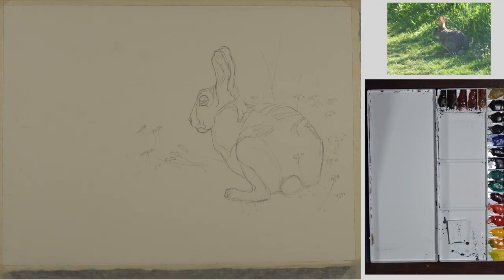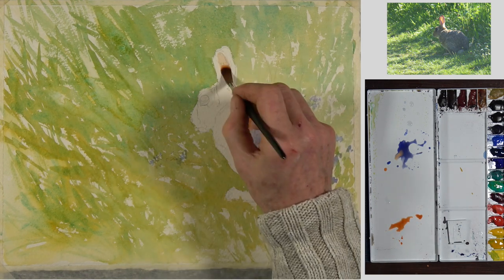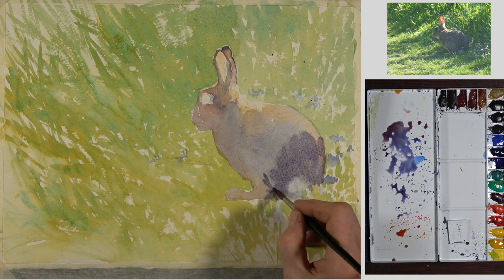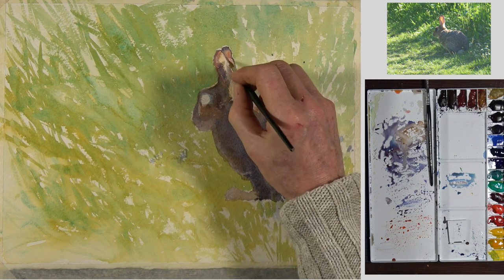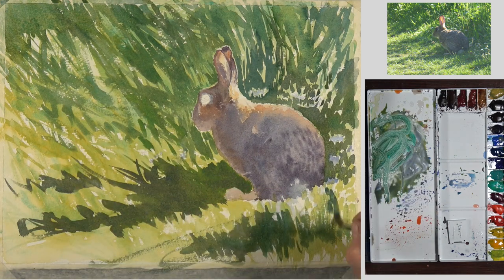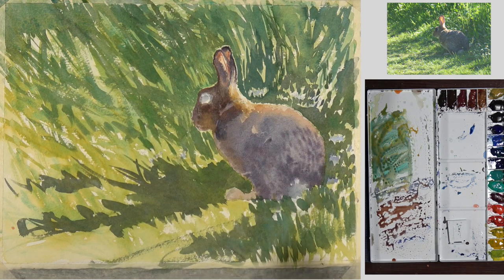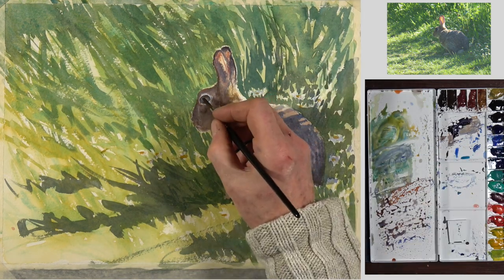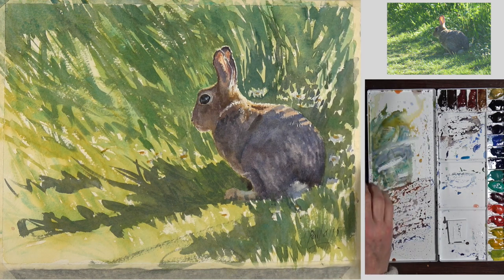A watercolour Rabbit - Vibrant Energetic Brush Marks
In this week's video, I paint a Rabbit in watercolours. Using vibrant energetic brush marks, creating a dynamic within a peaceful summer scene.

These videos are aimed for you all to try and have a go at yourselves. the reference can be found on my Patreon. free to download and use to learn from, no commercial uses allowed.

 PALETTE
Sepia
Burnt Umber
Indian Red
Burnt Sienna
Raw Sienna
Yellow Ochre
Neutral Tint
Indigo
Ultramarine Blue
Cobalt Blue
Phthalo Blue
Ultramarine Violet
Genuine Turquoise ( Sleeping Beauty)
Cobalt Turquoise
Magenta
Organic Vermillion
Trans Pyrrol Orange
Cadmium Yellow
Indian Yellow
Aureolin
Palette box is a cheaper version of a Holbein offering a 20 slot palette. If honest I have way more colours than if ever use. I often only use a few of these and a version of this palette with fewer slots would be better for most.